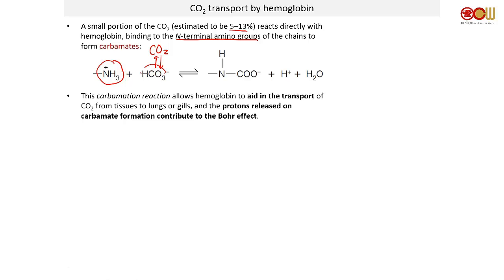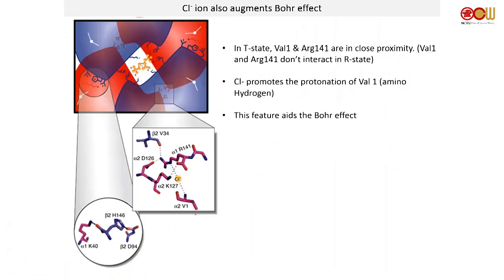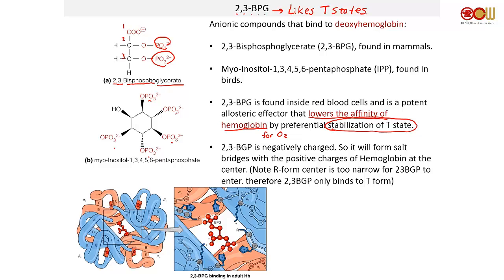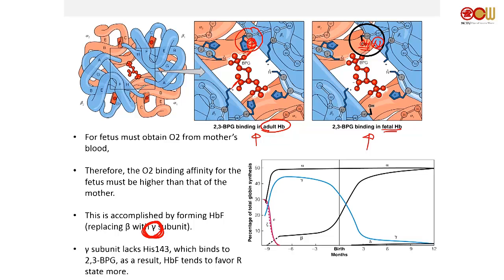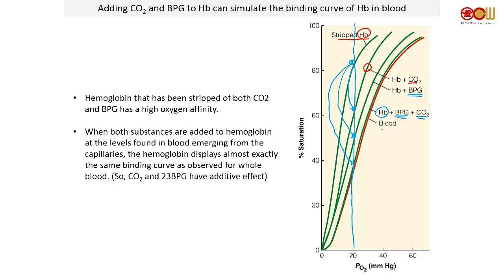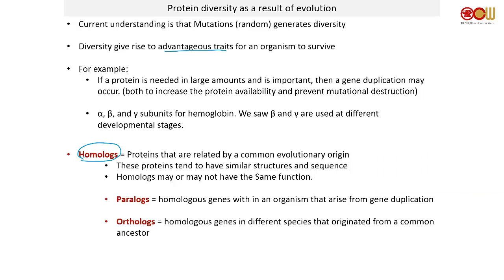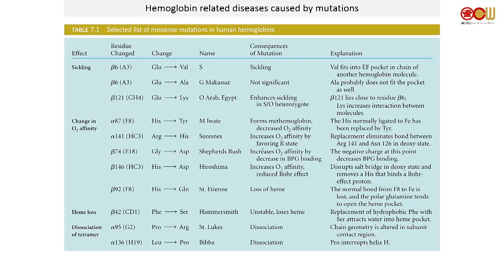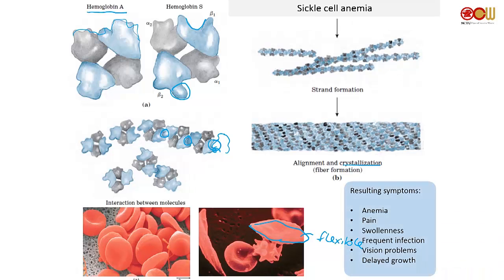Lec 22 Hemoglobin & allostery (2/2)